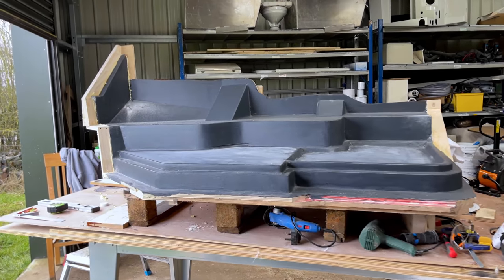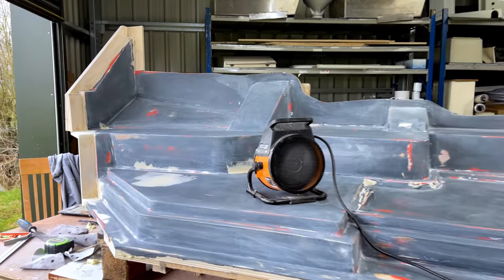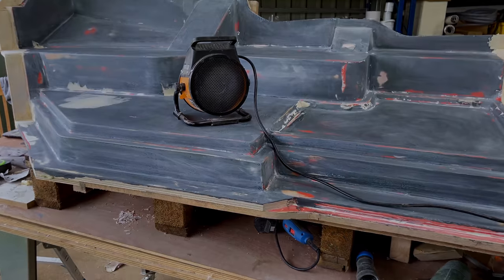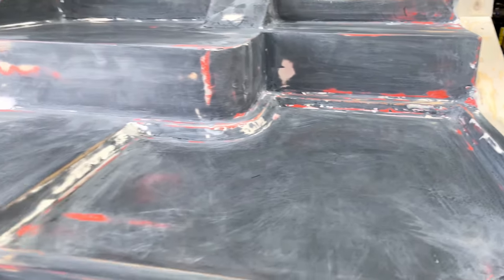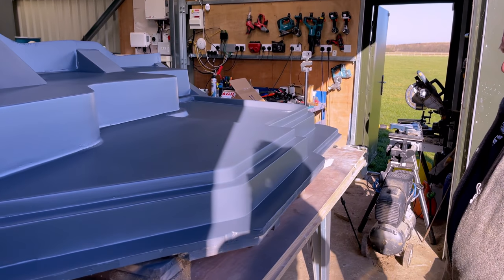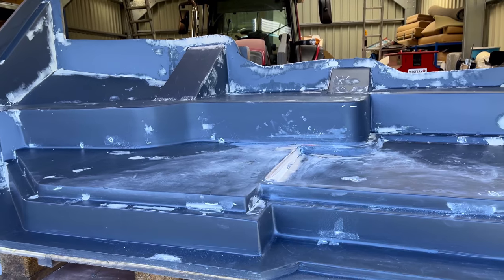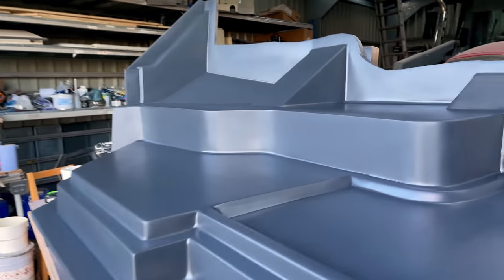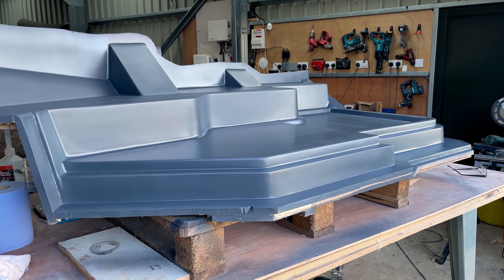Motor BOAT REBUILD - Can we fix the Sealine Factory Shower Pattern - EP42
In this video we sand and apply the final coats of Duratec Durabuild surface primer ready to take a mould from the shower heads factory plug on our Sealine SC35 restoration project.

Music Credits

Tomas Skydleberg - Tripping On You